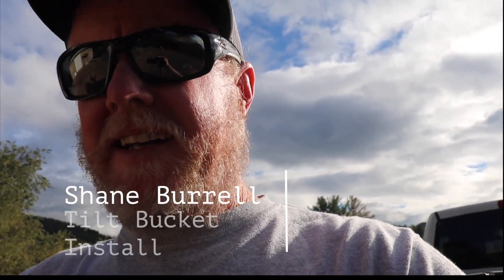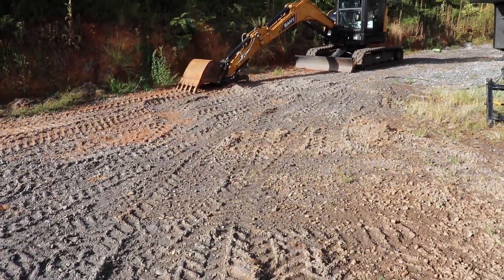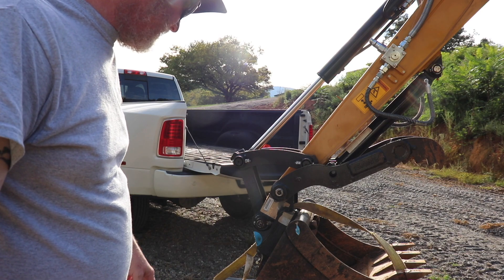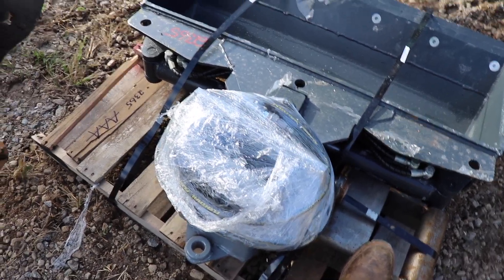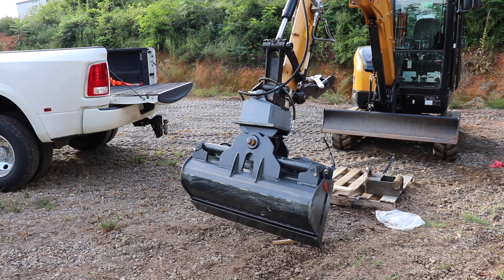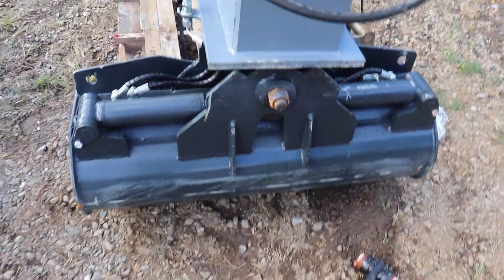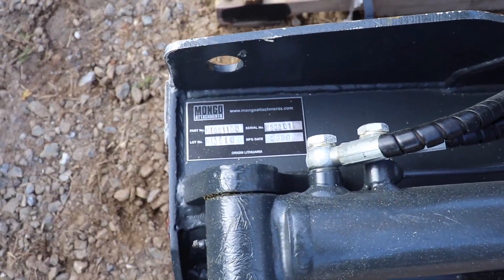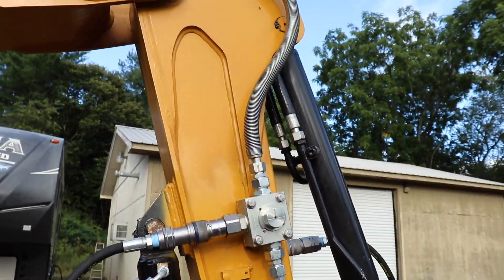Installing a tilt bucket on the Mini Excavator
Installing a tilt bucket on the Mini Excavator. Mongo attachments tilt bucket on a Sany SY35U mini excavator.